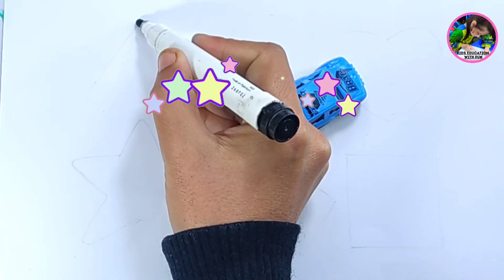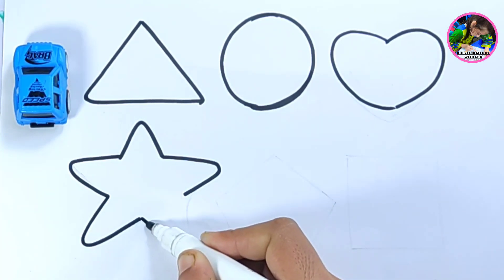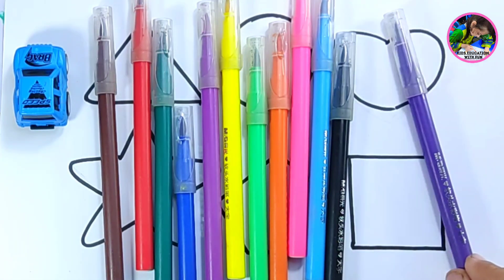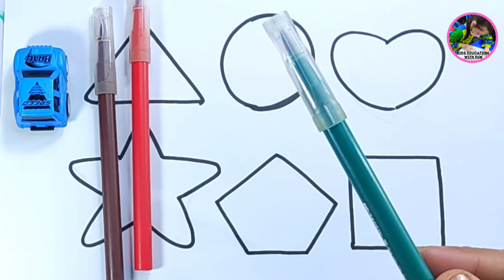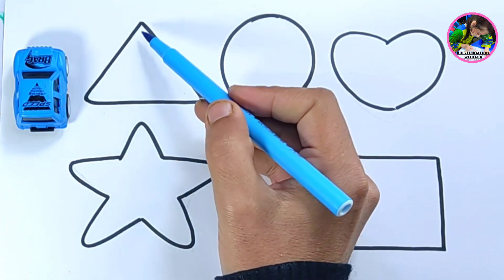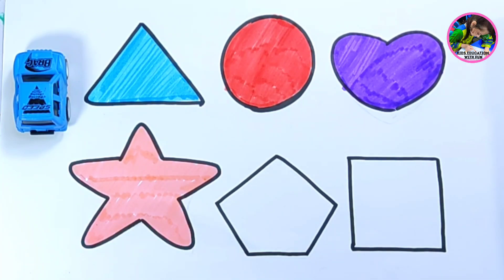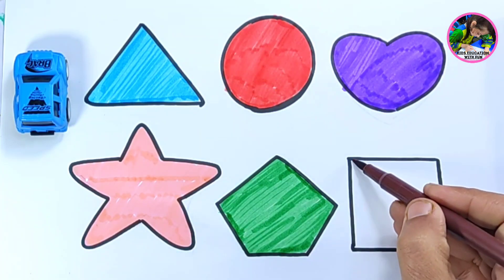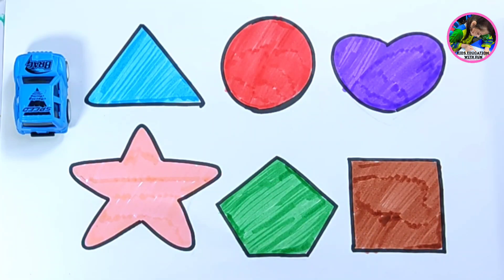Shapes for kids, Learn 2d shapes, colors, abc song | Preschool Learning for toddlers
Shapes for kids
Learn Shapes, Colors,Educational video for Kids |2d @learnwithdrish @doodlesdream
shapes drawing I Preschool Learning for toddlers
Triangle
circle
heart
star
Pentagon
Square
shapes
learn shapes
2d shapes
learn colors
2d shapes for kids
shapes drawing